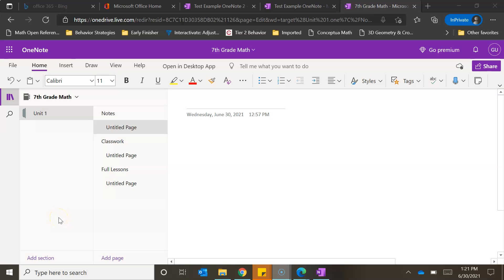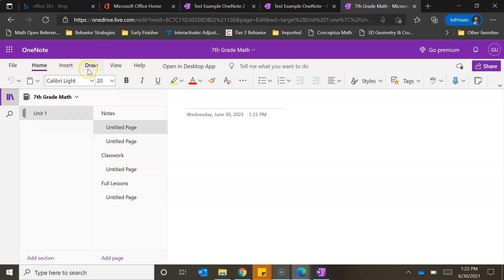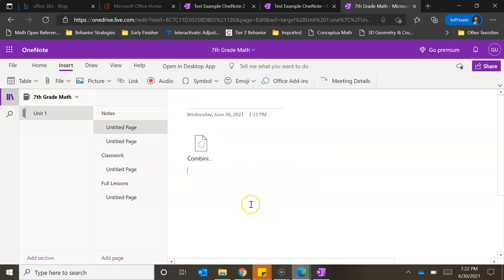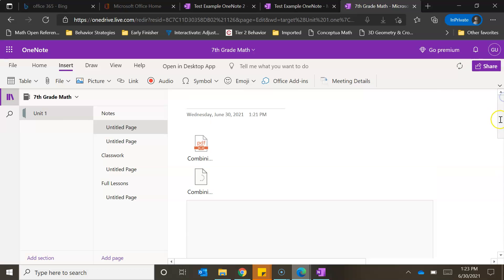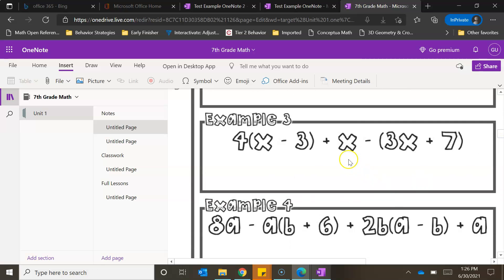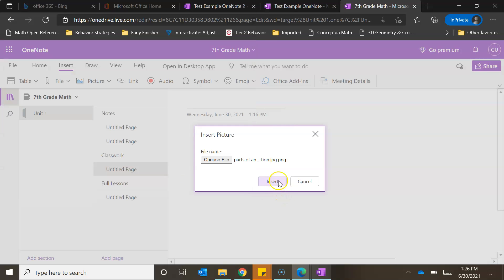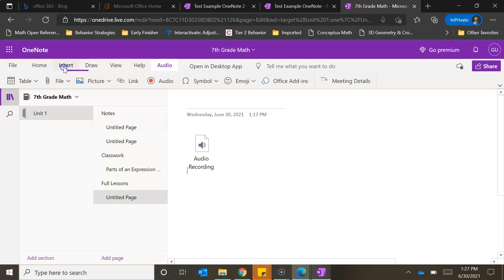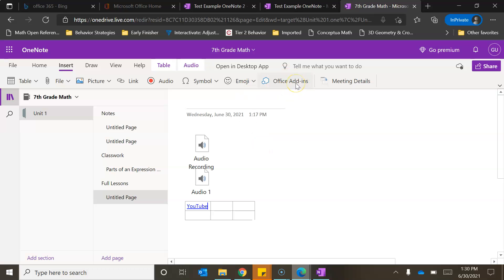Microsoft OneNote Part 6: Adding Content to a Page